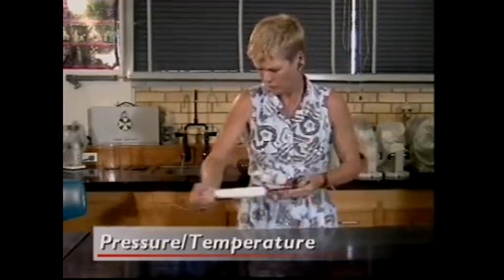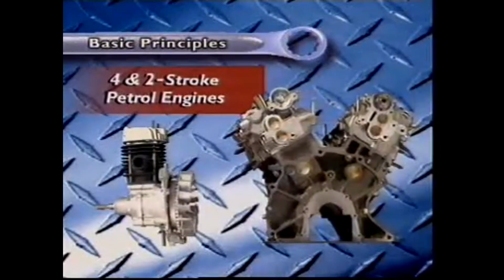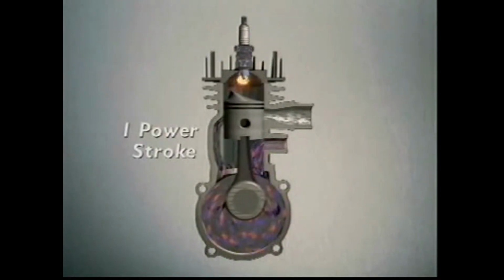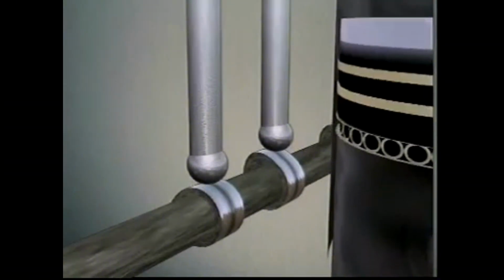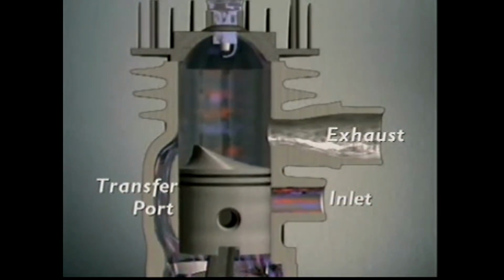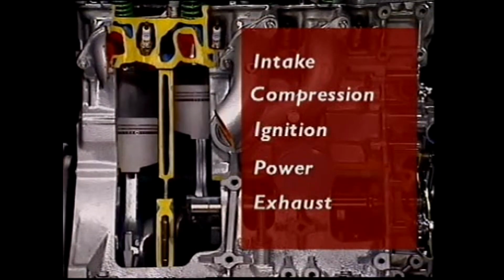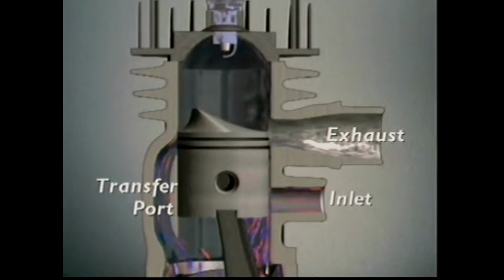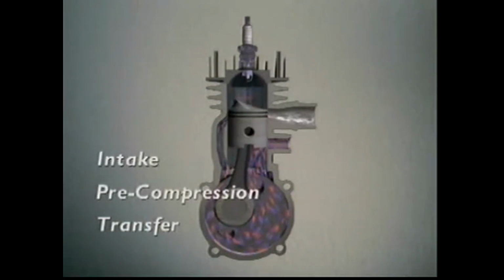How Gasoline Engines Work | 2-Stroke vs 4-Stroke Visual Guide